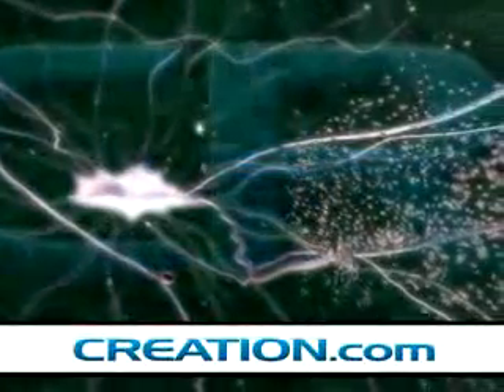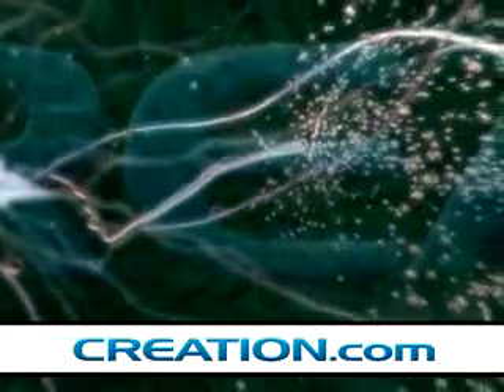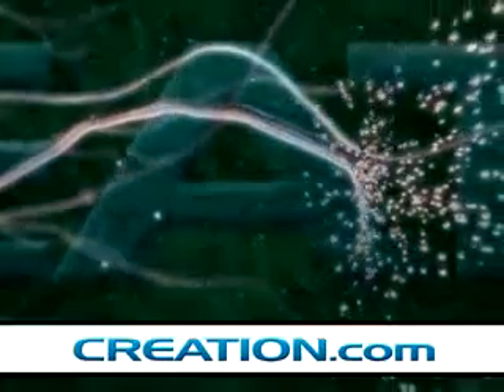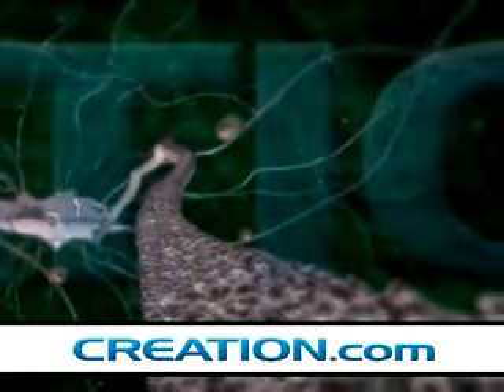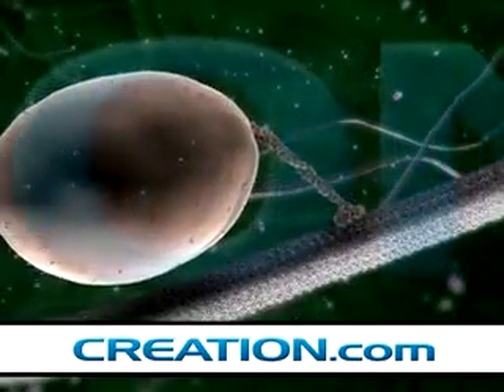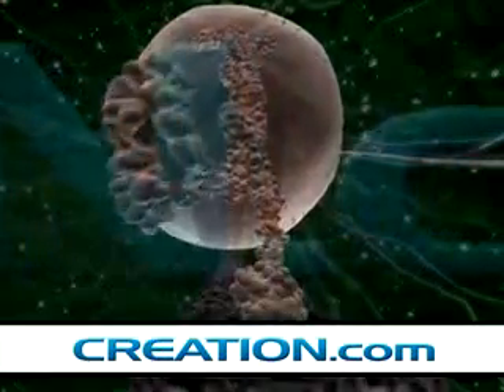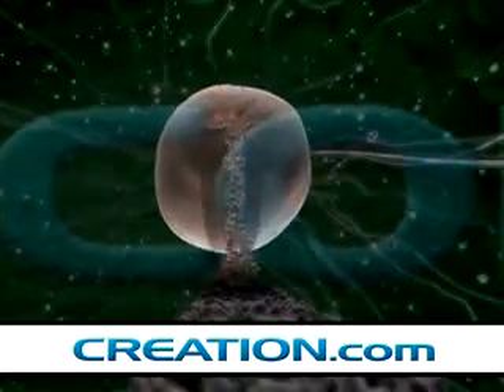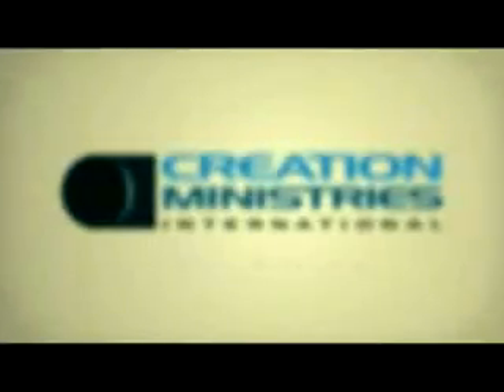The Kinesin Linear Motor.flv